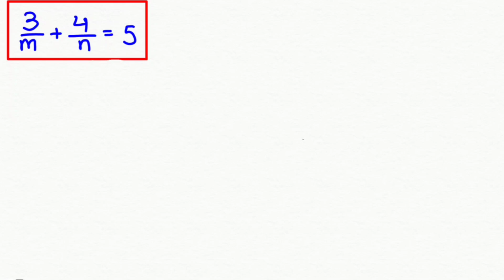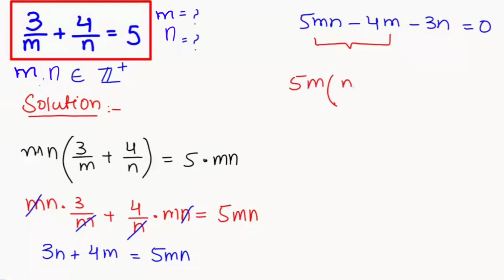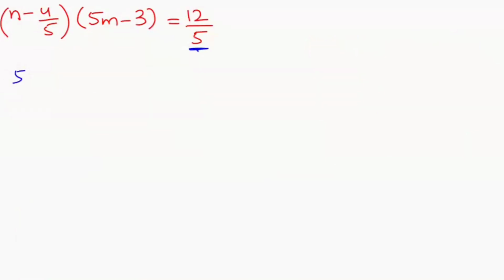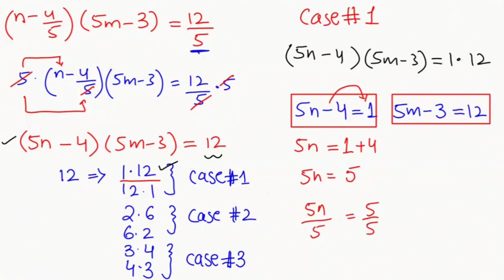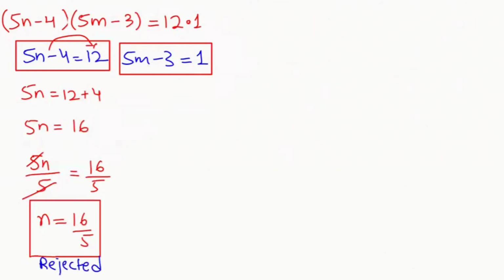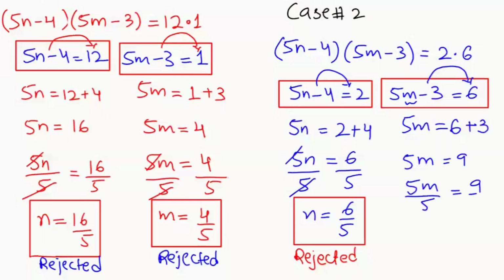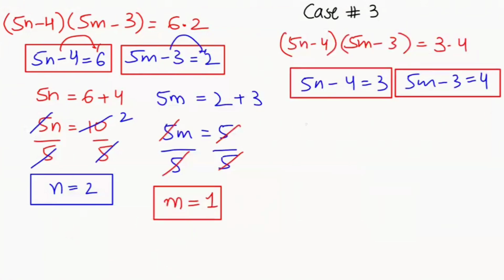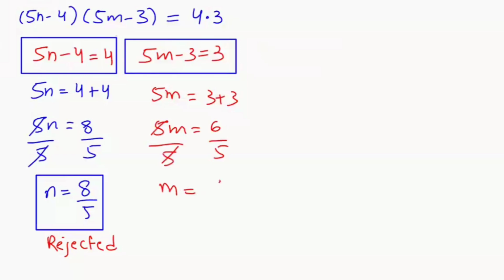Canada ┃ Can You Solve This? A Nice Algebra Problem ┃ Math Olympiad ┃ Math Problems